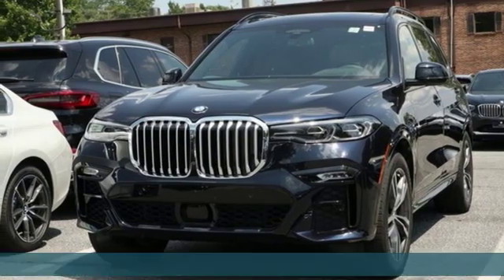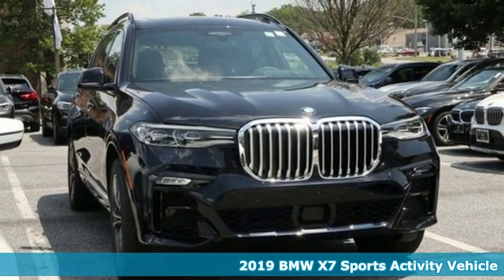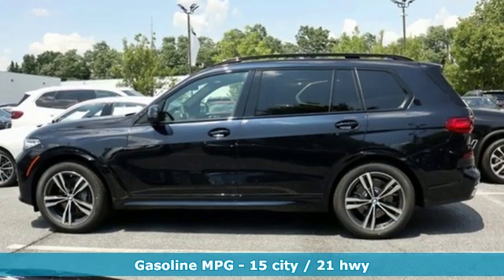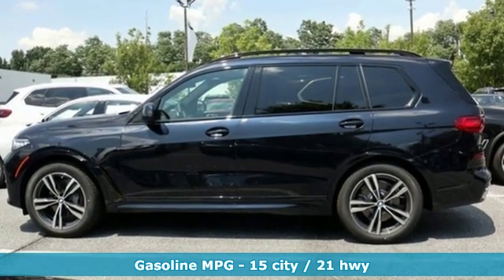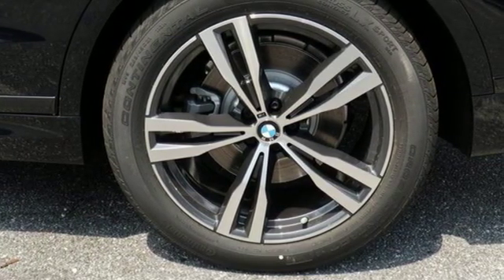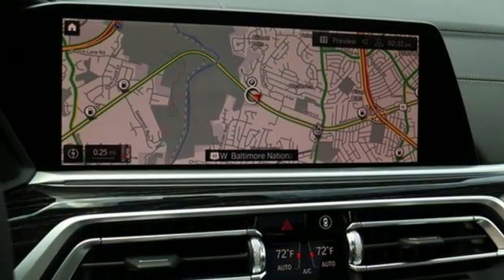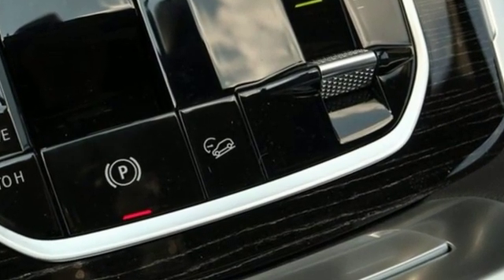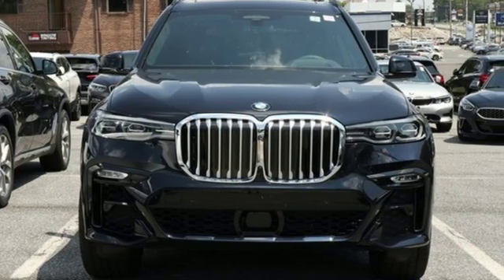New 2019 BMW X7 Baltimore MD Woodlawn, MD #490864 - SOLD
Year: 2019
Make: BMW
Model: X7
Trim: xDrive50i
Engine: 4.4L V8 DOHC 32V
Transmission: 8-Speed Automatic
Color: Black
Interior: Black Vernasca
Stock #: 490864
VIN: 5UXCX4C58KLS38881

About MileOne BMW of Catonsville:

We're here to help our customers find the BMW of their dreams. We have an extensive new BMW inventory that is currently available on our lot or if you are running on a budget, make sure to check out our top quality used inventory . We also offer specials throughout the dealership on new and used BMW models; or service needs